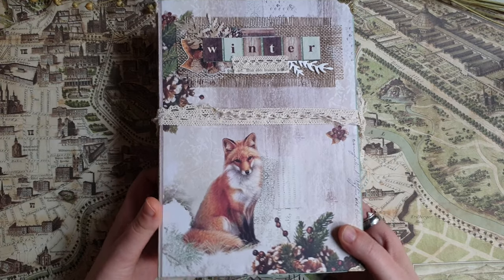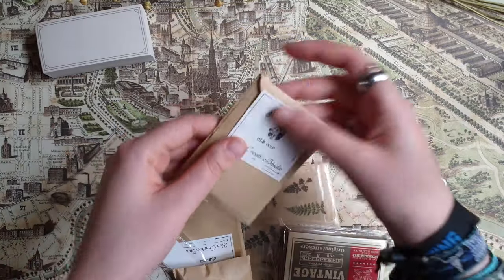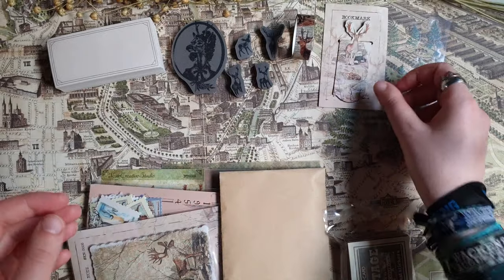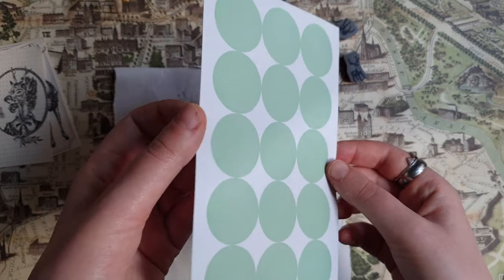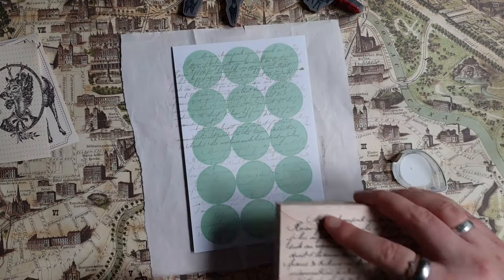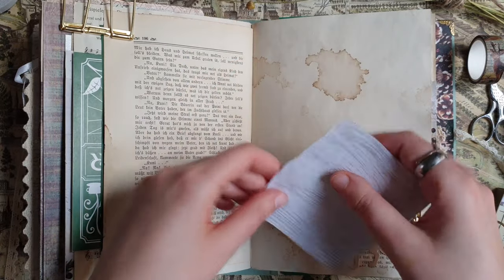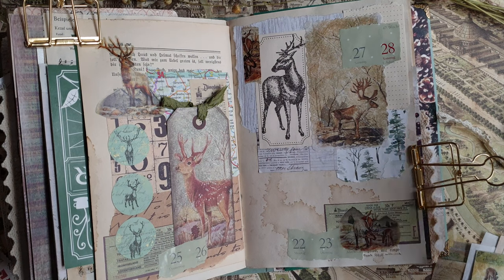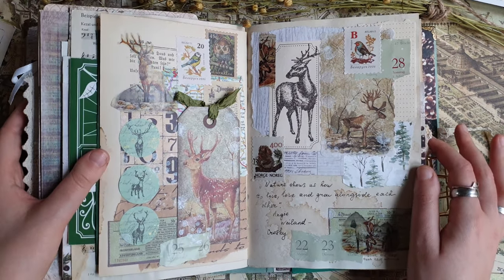Winter junk journal 8) YOUR CREATIVE STUDIO BOX UNBOXING + MAKING SIMPLE STICKERS tutorial!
In this video I continue working in my winter junk journal, that I’ve started last winter and make new pages in it) I also show here an unboxing of a beautiful stationery box from YOUR CREATIVE STUDIO and make simple stickers using new stamps from this box)

Paper that used for making this journal:
Ciao Bella SOUND OF WINTER PAPER PAD 12"X12"

My Etsy shop with handmade journals, ephemera and digitals

I share there my creative projects, like junk journals, travel journals, bullet journal, snailmail etc. Check it out for more journaling inspiration.

I will be grateful for your thumbs up and comments)